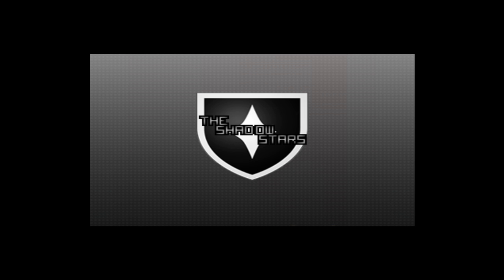SHS: Podcast #1 (Week of June 27th)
the first SHS podcast yay!

Topics:
 -Death's vonc

-Dest's perma ban?

-Clan war challenges

-Squad Supremacy

-SHS Arcade